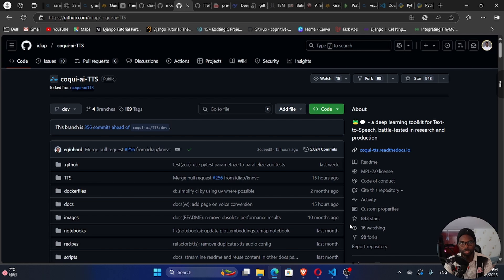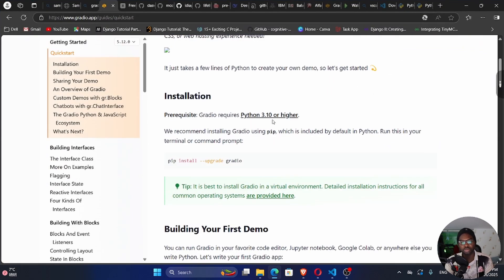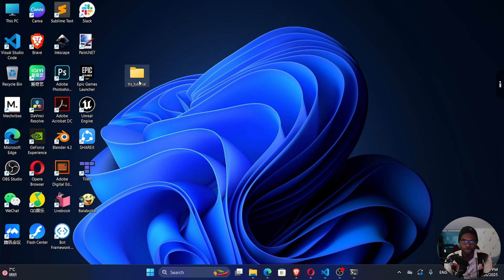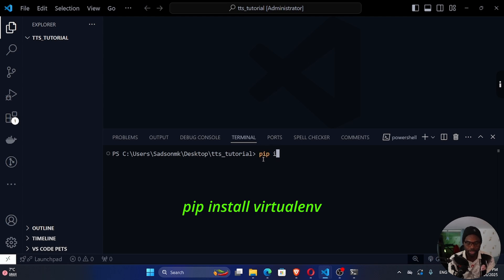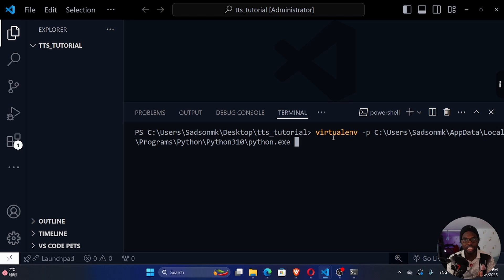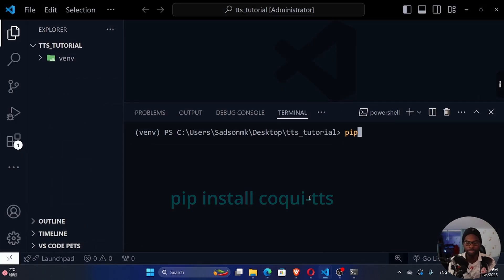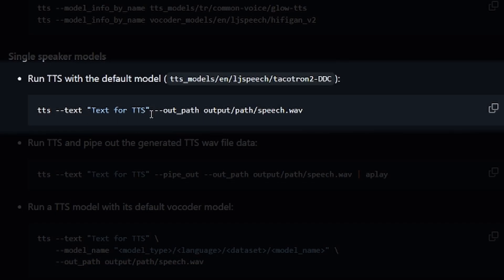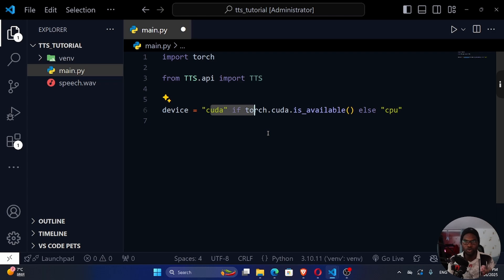Generate Audio from Text Using Python | Gradio | Coqui TTS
The video shows you how to generate realistic AI voices from text.

Timecards
00:00 - Intro
00:41 - Demo
01:14 - Setting Up the project
03:52 - Creating a virtual environment
06:15 - Activating the virtual environment
06:55 - Installing coqui-tts
07:26 - Installing gradio
07:51 - Checking the coqui-tts installation
08:21 - Generating audio on the command line
09:03 - Generating audio from a python file
12:54 - Creating an interface with gradio
16:17 - Conclusion